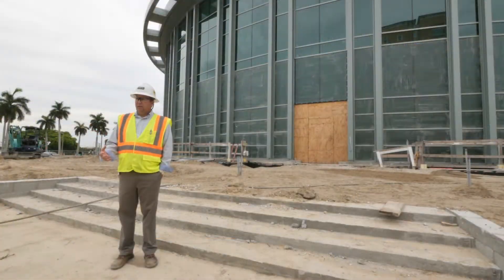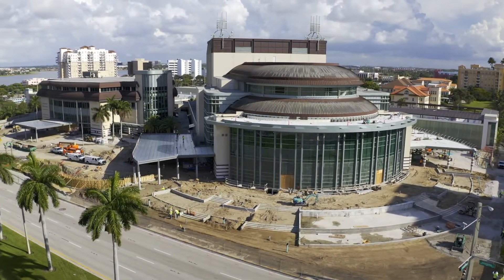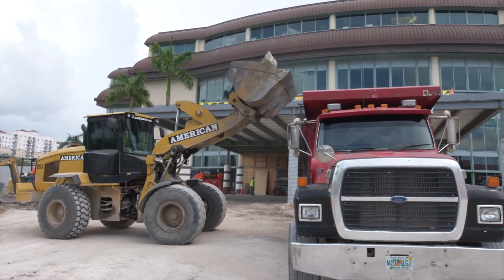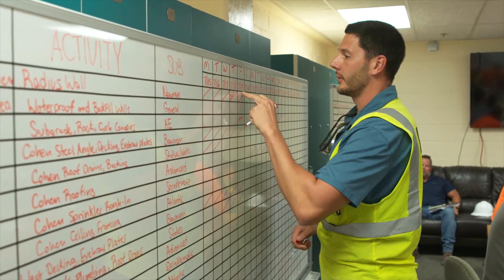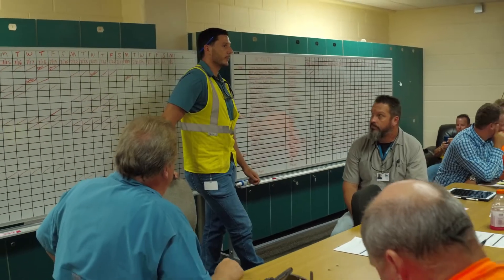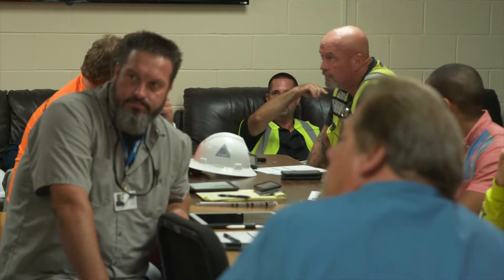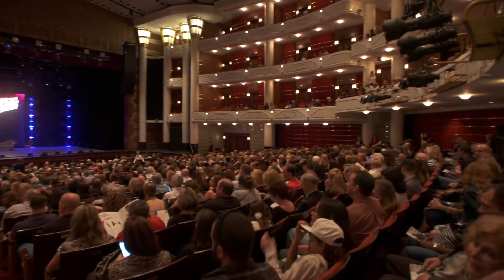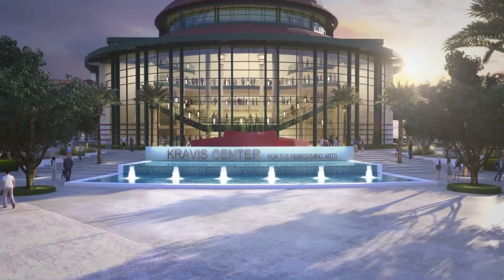Kravis Center 2020 Video Series (Lean Construction Approach)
To fulfill the Kravis Center's request to remain 100% operational during construction with only one performance season impacted by work, the utilization of Lean disciplines was going to be essential throughout the 18-month renovation and expansion project. A critical factor to success was integrating Lean into the design phase to get in the ground only 4 months after starting design. During the build, weekly work plans have benefited from a new scheduling tool that has elevated subcontractor coordination, which has ensured outstanding flow across the 11 phases of construction included in the project's scope.